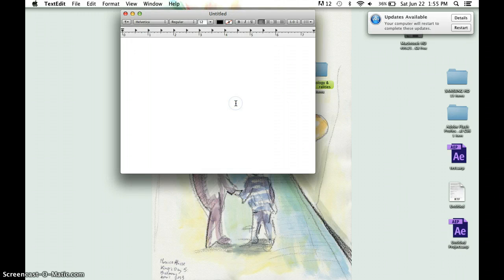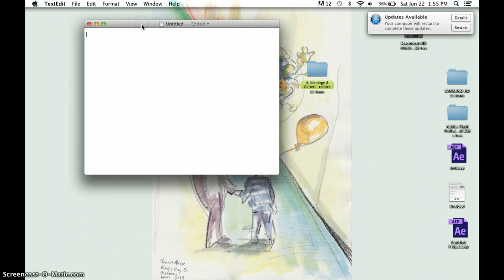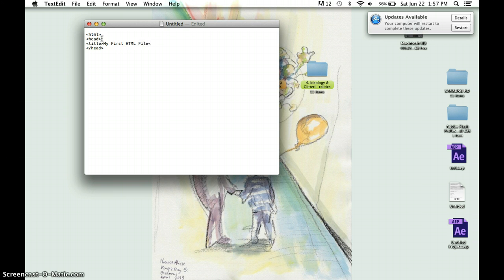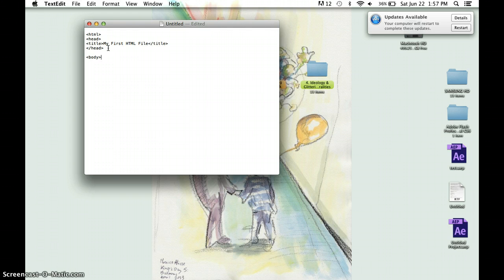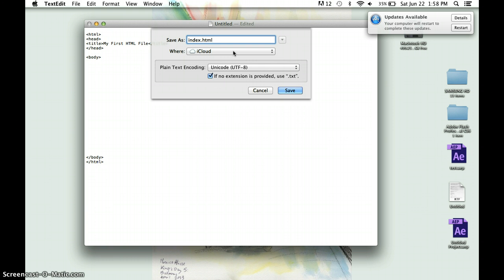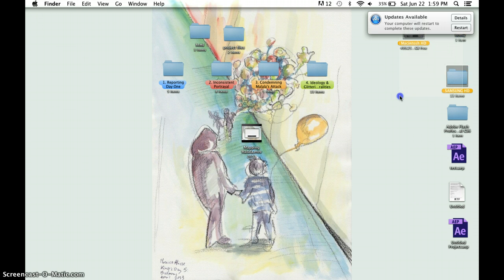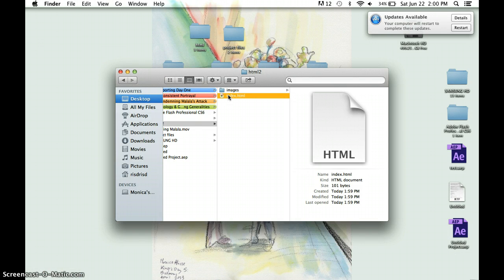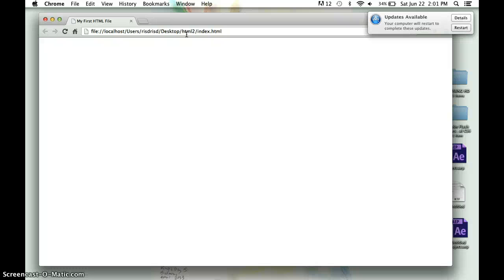HTML Tutorial Part 1: Setting Up Your HTML Document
HTML (HyperText Markup Language) Tutorial Part 1: Setting Up Your HTML Document